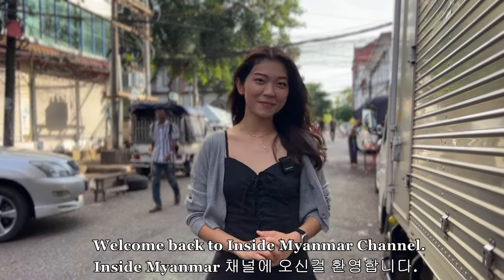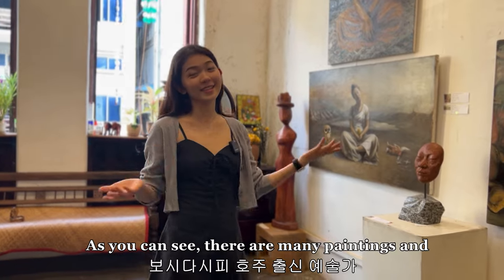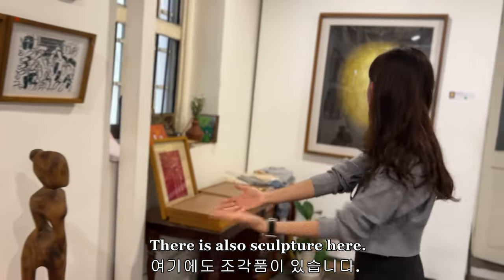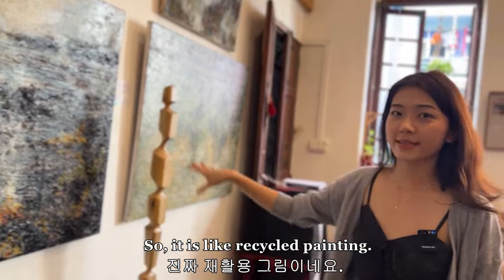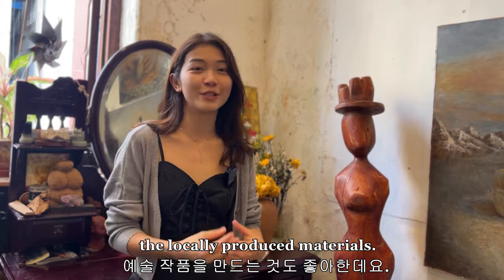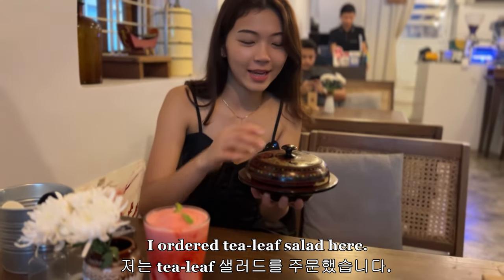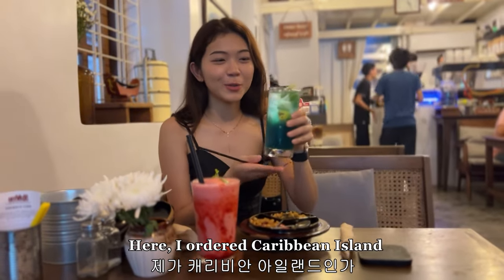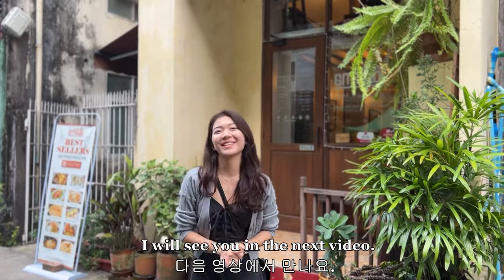Let’s go to the solo exhibition of an Australian artist who has lived in Myanmar for 7 years.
Whity will take you to art splace which is called Kalasa Art Space. There, you can see Solo exhibition of Australian artist, Mart Prykaza who is lived in Myanmar for 7 years. In this exhibition, you can see not only paintings that reflect Myanmar people’s daily life and also, sculptures which are made by local made recycled materials. There is also some interesting point that paintings are painted not only oil or water, somethings special. Hope you catch that point.

Location: Kalasa Art Space
                 Seik Kan Thar street(lower block), Kyauktada Township, Yangon

              call me joseph - Time of My Life

Myanmar influencers will inform you in detail and kindly about life, culture, tourist attractions, food, etc. in Myanmar.